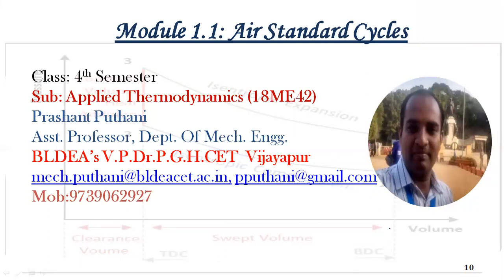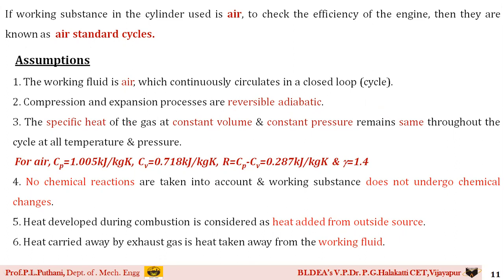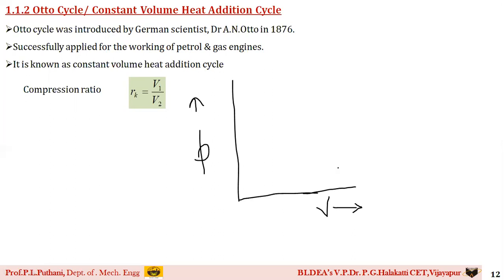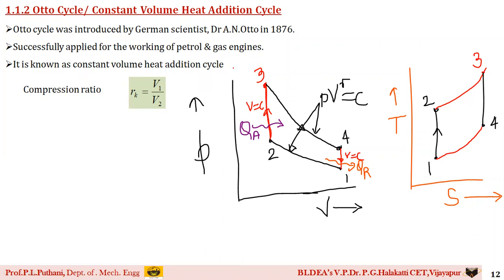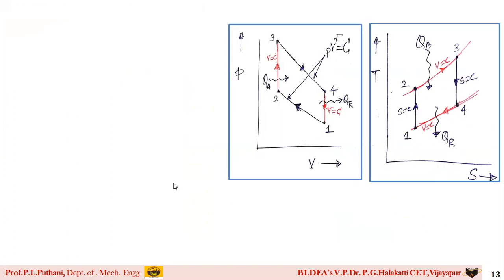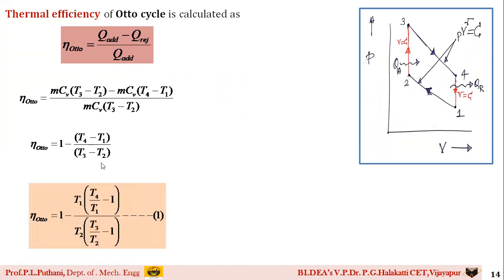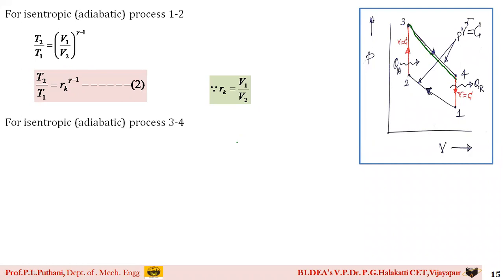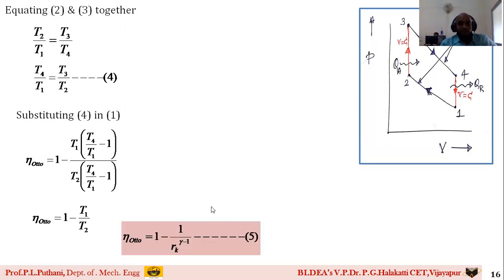Otto cycle Thermal Efficiency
This video lecture helps you to understand the steps to calculate Thermal efficiency of Otto cycle